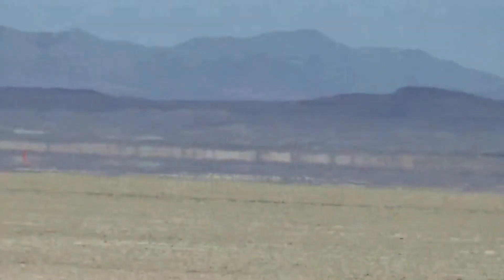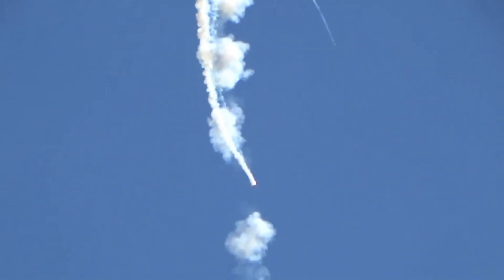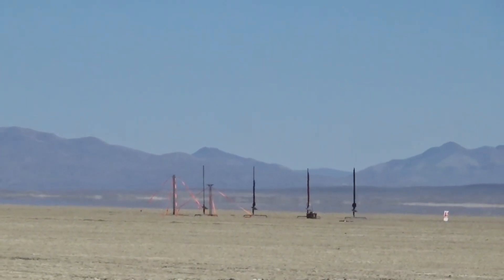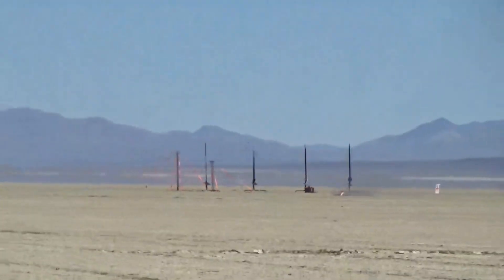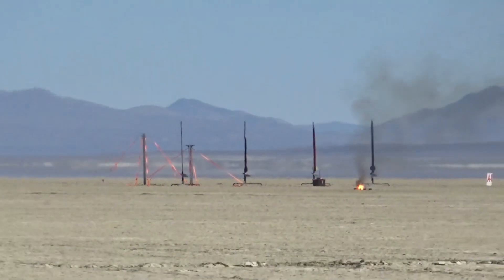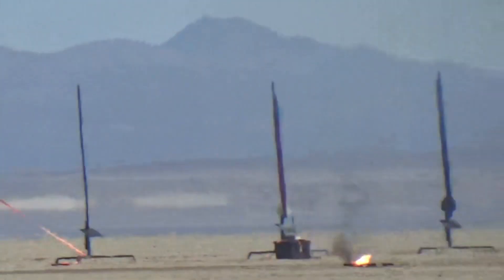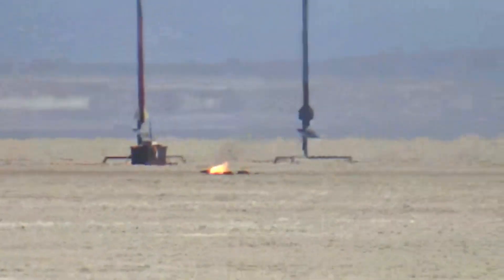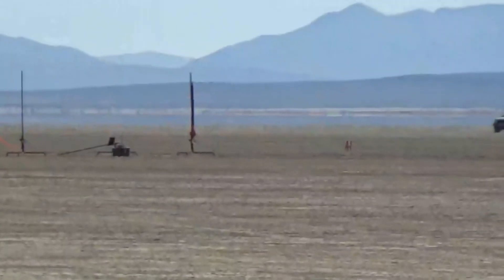Cato High power rocket fire, motor burn through and explosion k motor and above. Balls XXX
High power rockets that where K motor and above. One exploded in the air. One rocket flew about 1000 feet, but lost power hit the ground and continued to burn until the rocket caught fire. Third rocket had a burn throw and rocket came in ballistic.